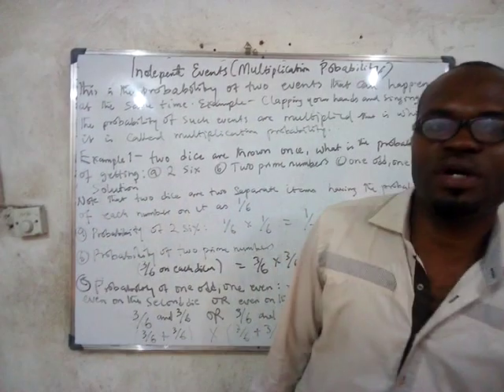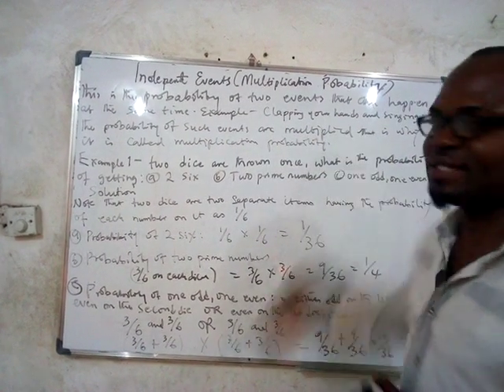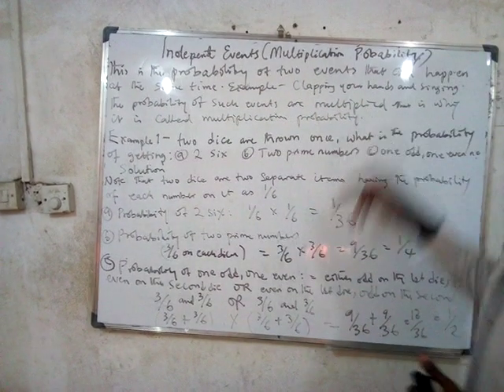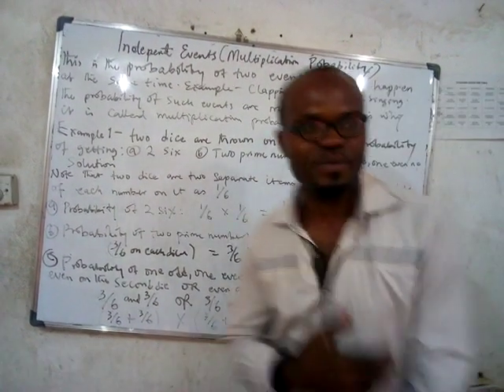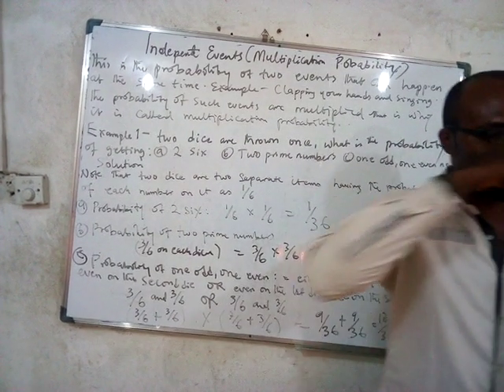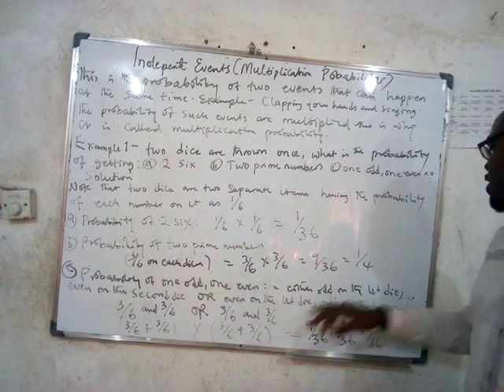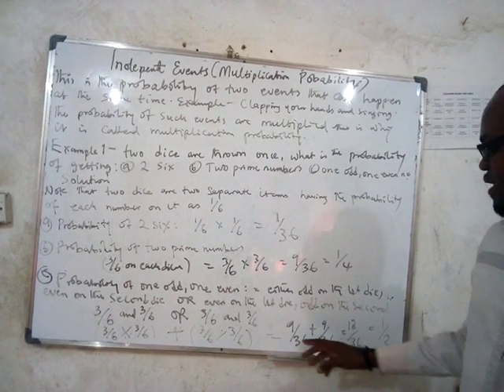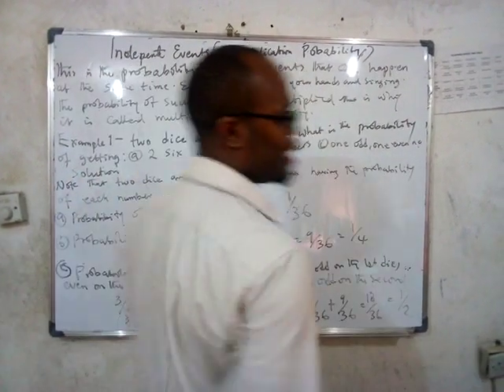Independent events, multiplication probability